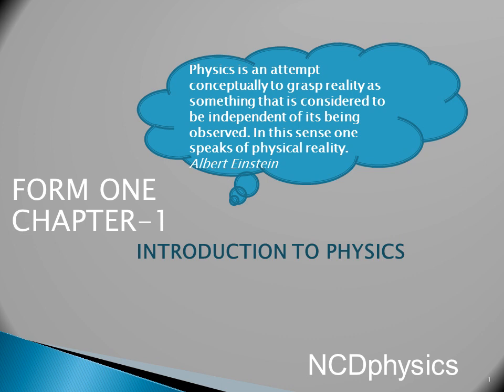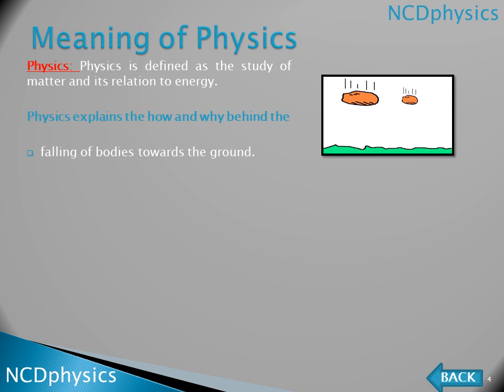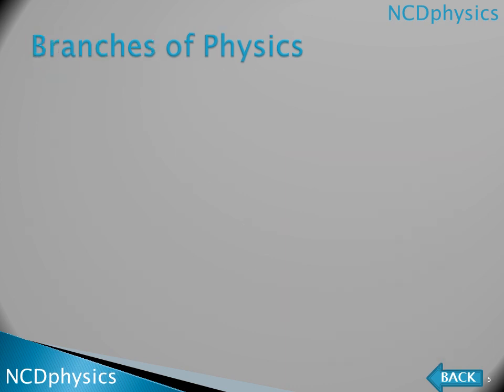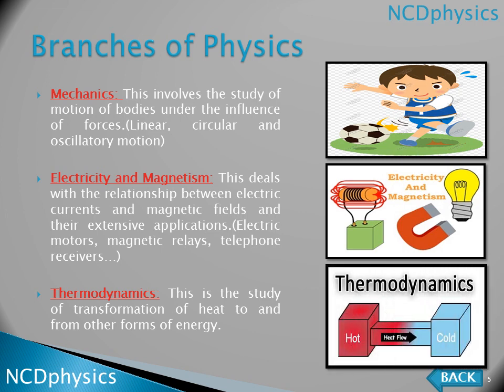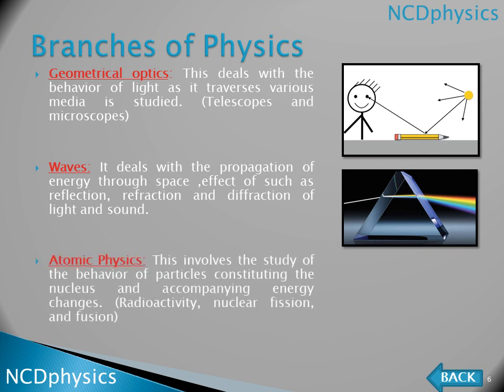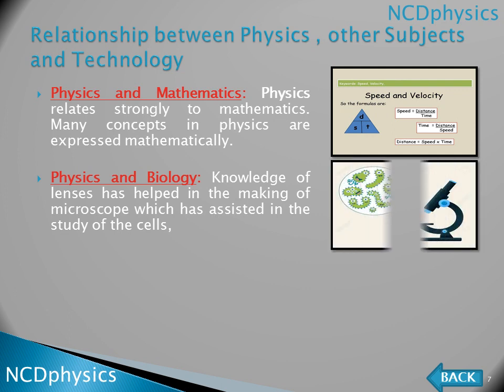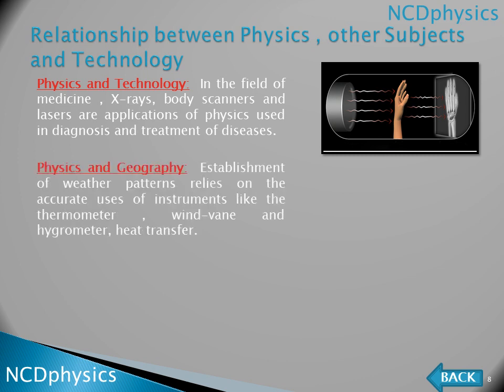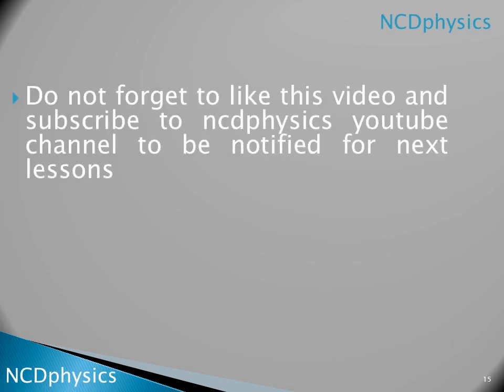Form 1(Grade 9) - Introduction to Physics (Lesson 1)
Here lesson  content;
Introduction to Physics
Meaning of Physics.
Branches of physics.
Relationship between physics and other subjects
Laboratory rules
First Aid Measure